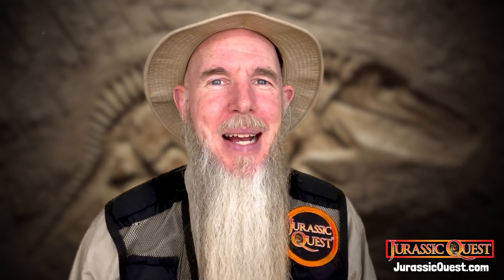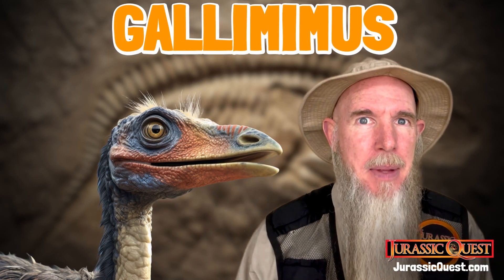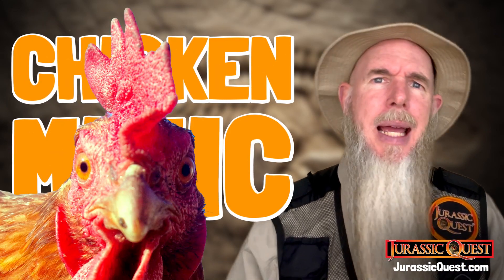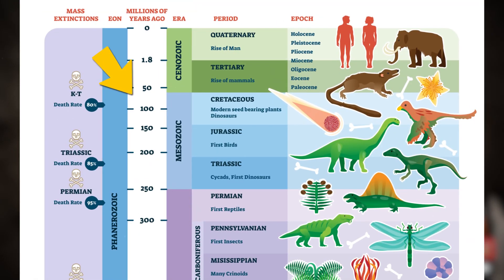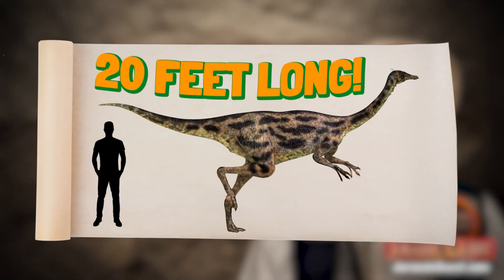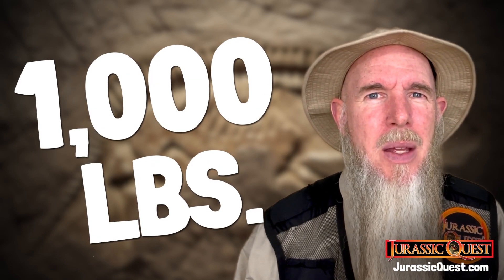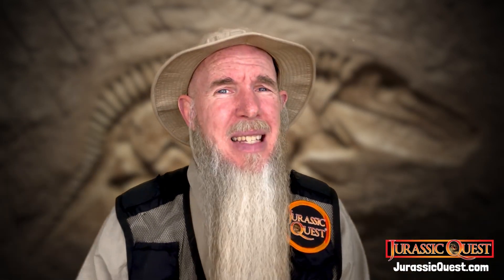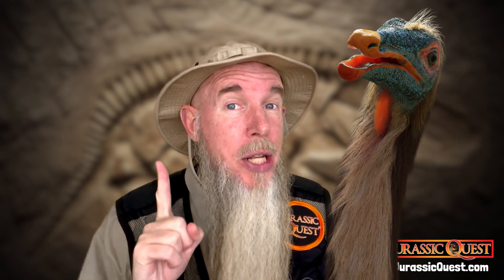Fossil Friday - Gallimimus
Park Ranger Marty has covered gallons and gallons of dinosaurs, but never this creature, Gallimimus, on FossilFriday!